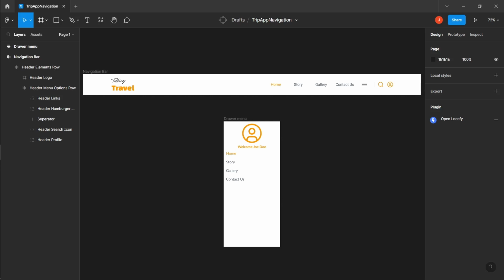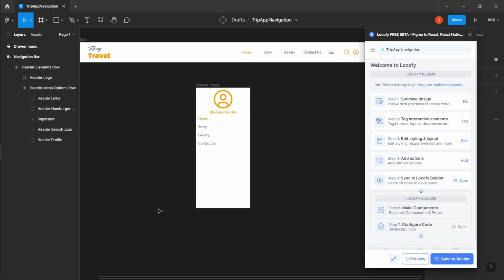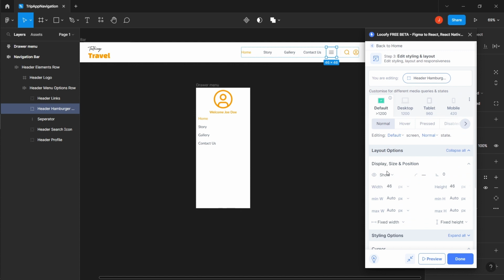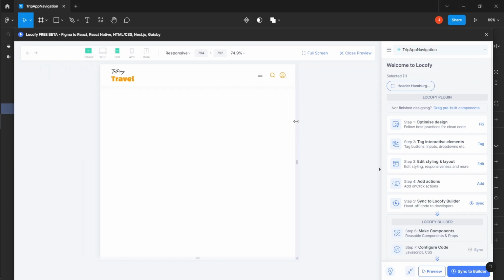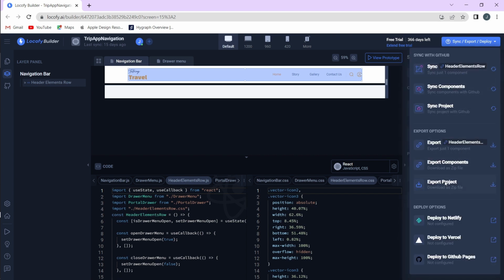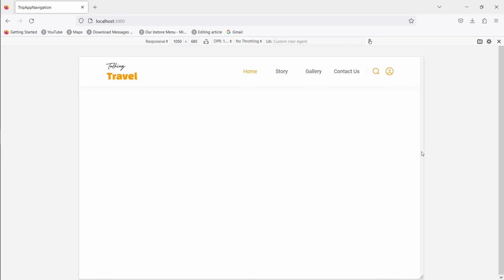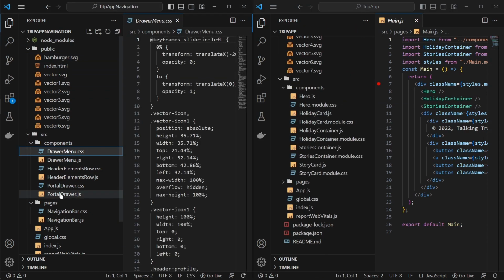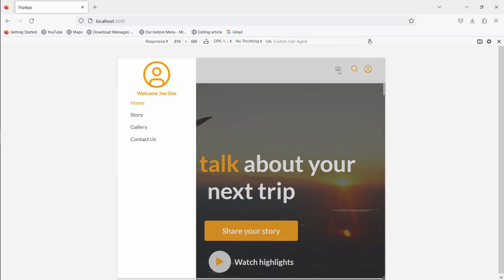Locofy.ai | Building a Responsive Header Navigation Bar [Doc]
Learn how to create a responsive header navigation bar and integrate it into an existing codebase.